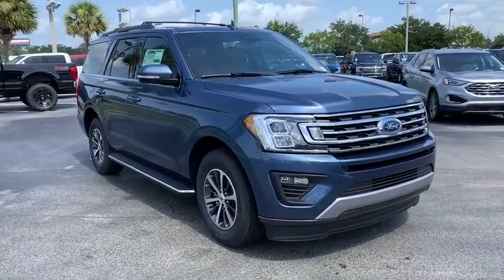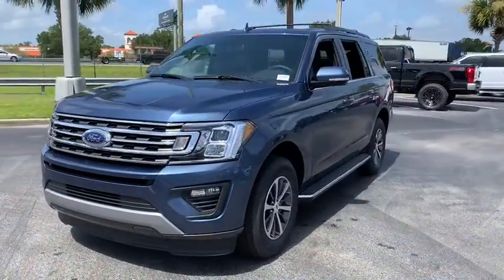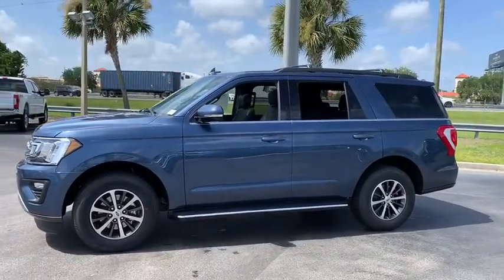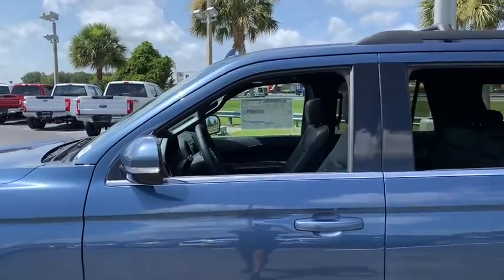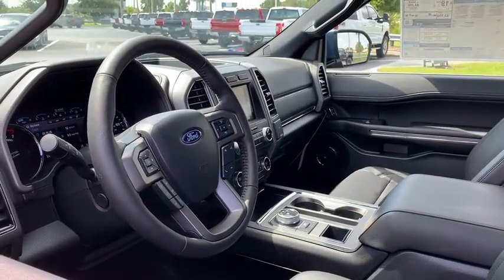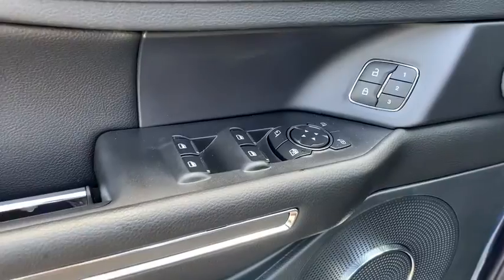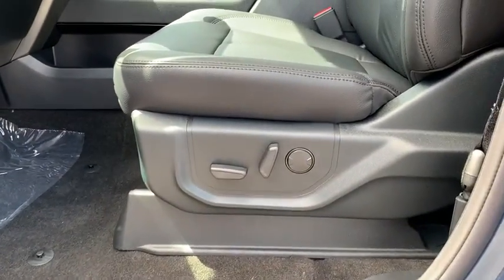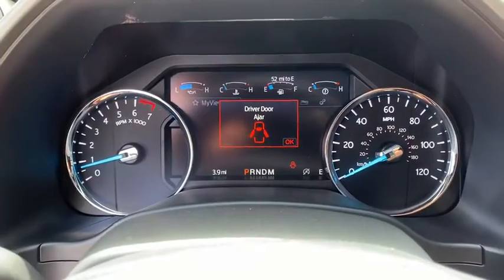2020 Ford Expedition Saint Johns, Jacksonville, Daytona Beach, Orlando, FL Near Me 202533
Blue New 2020 Ford Expedition available in Jacksonville, Florida at Bozard Ford Lincoln. Servicing the Saint Johns, Daytona Beach, Orlando, FL area.

Equipment Group 202A,3.15 Axle Ratio,Electronic Limited Slip w/3.73 Axle Ratio,18 Machined-Face Aluminum Wheels,Cloth Front Captain's Chairs,ActiveX-Trimmed 1st & 2nd Row Seats,2nd Row Power-Folding 40/20/40 ActiveX Bench Seat,Radio: AM/FM Stereo w/MP3 Capable,Heavy-Duty Trailer Tow Package,Cargo Package,Panoramic Vista Roof,Voice-Activated Touch-Screen Navigation System,110V/150W AC Power Outlet,2nd Row 40/20/40 Tip & Slide Seat,3rd Row Power-Folding Head Restraints,SiriusXM Satellite Radio,Heated/Ventilated Front Seats,Santa Cruz Vinyl-Wrapped Center Console Side Rails,Advanced Security Pack,Integrated Trailer Brake Controller,Wireless Charging Pad,Black Roof Rail Crossbars,Heated Steering Wheel,Intelligent Access,Uplevel Instrument Panel Cluster,Hands-Free Foot-Activated Liftgate,Heated Body-Color Power Mirrors,Pro Trailer Backup Assist,Heavy-Duty Engine Radiator,Remote Start,Chrome Platform Running Boards,SYNC 3 Communications & Entertainment System,Power Tilt/Telescopic Steering Wheel,2 Smart Charging USB Ports In 3rd Row,3rd Row Vinyl Seat,Speed-Sensitive Wipers,Compass,AM/FM radio: SiriusXM,Exterior Parking Camera Rear,Auto High-beam Headlights,Emergency communication system: SYNC 3 911 Assist,AppLink/Apple CarPlay and